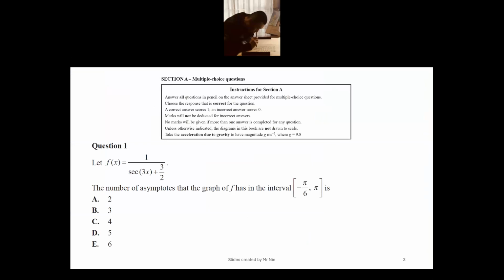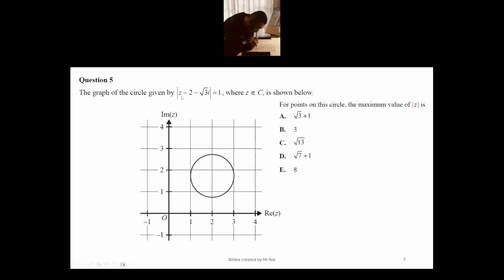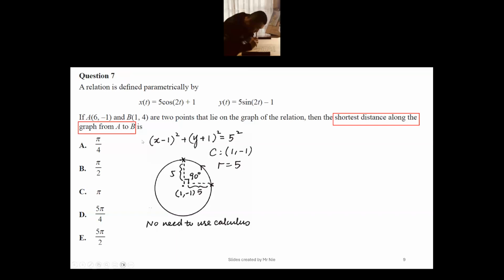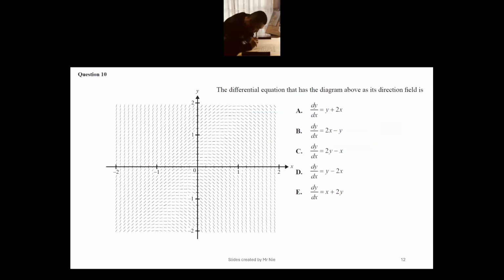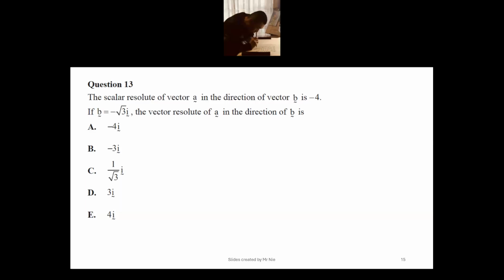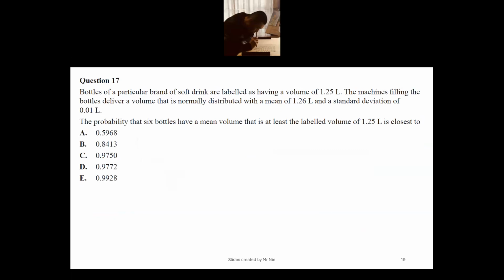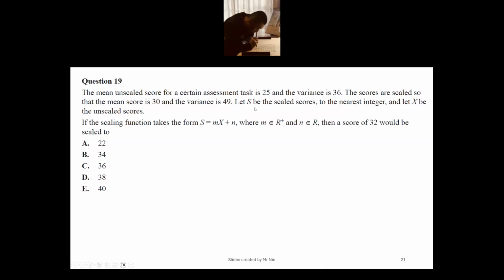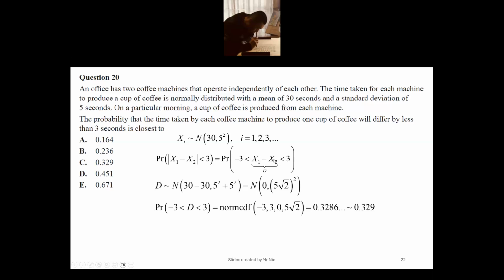2021 VCAA SM2 Multiple Choice Questions Workthrough